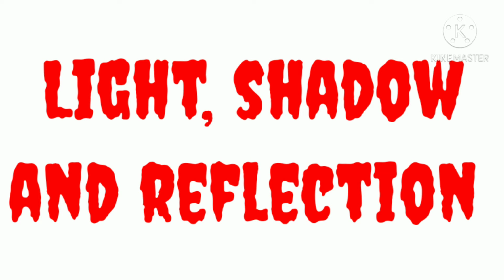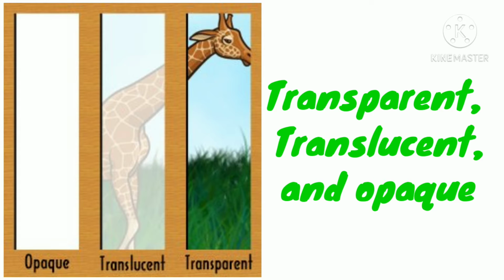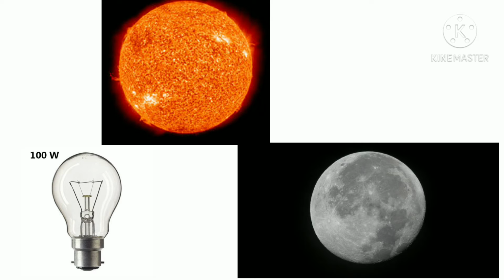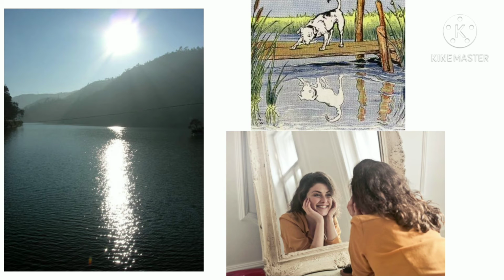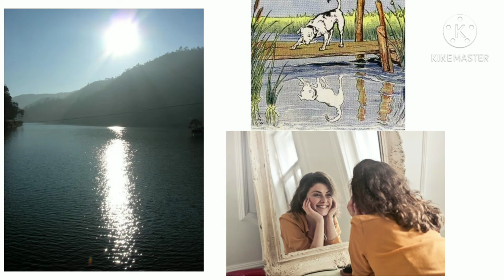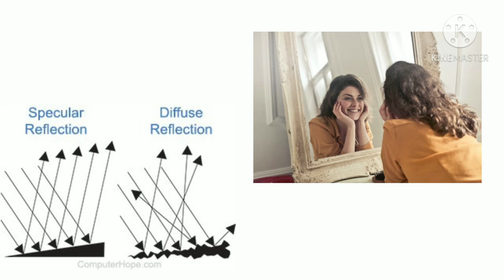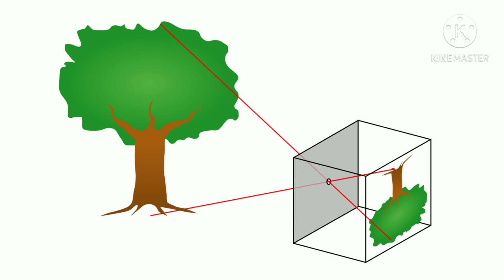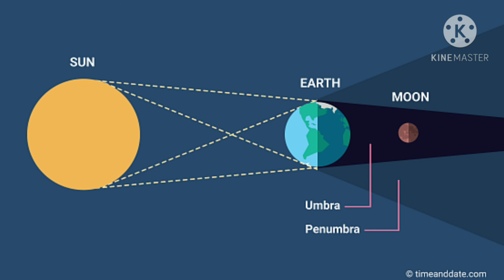Do you want to learn about light and reflections watch this video/light ,shadow ,and reflection /